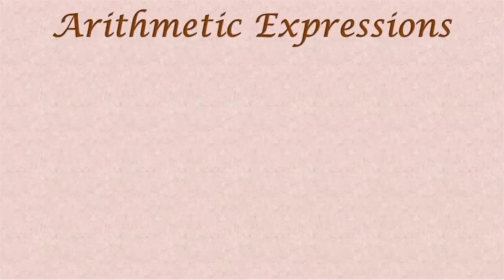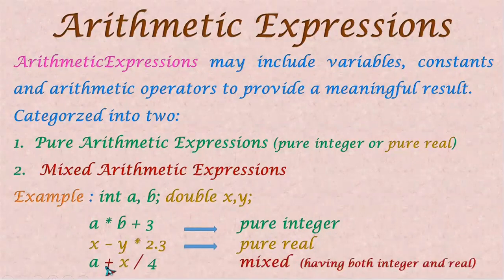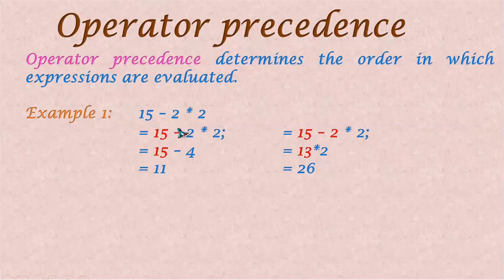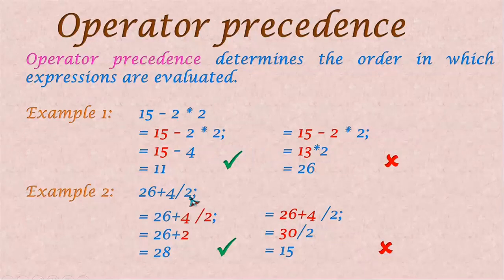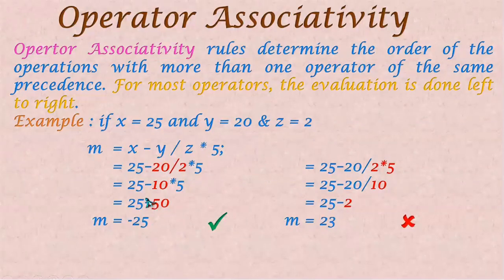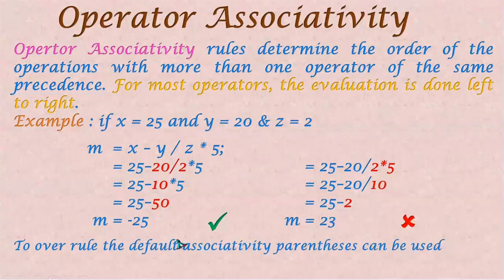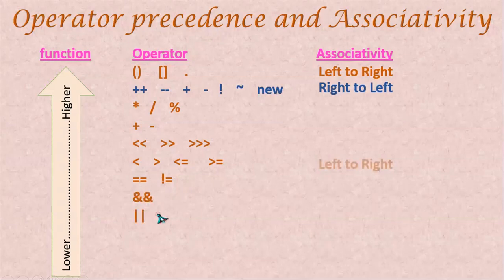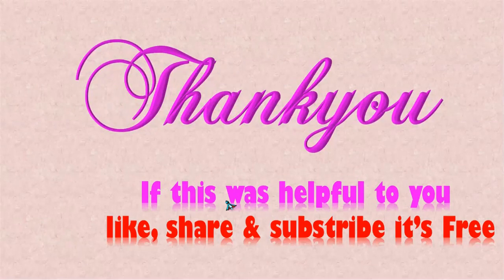#35 Operator Precedence and Operator Associativity in Java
Precedence of Operator and Operator Associativity in Java  - Explained with examples.